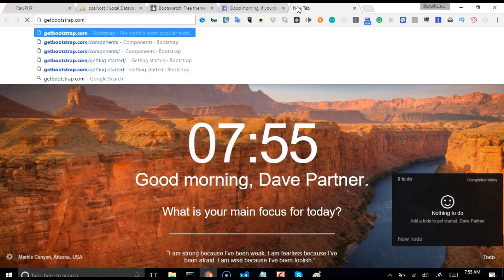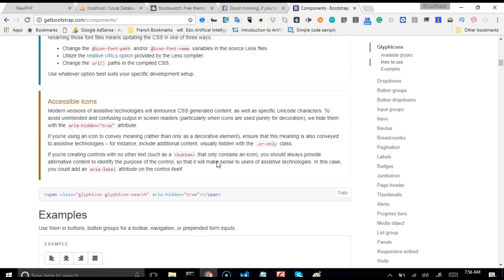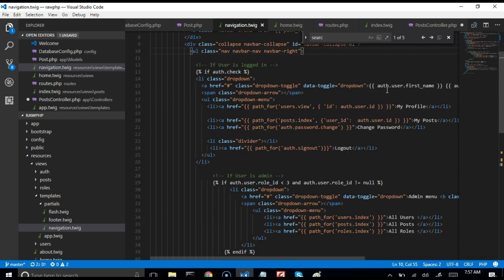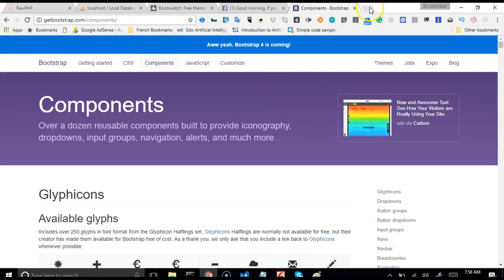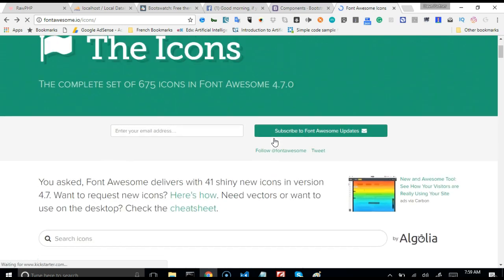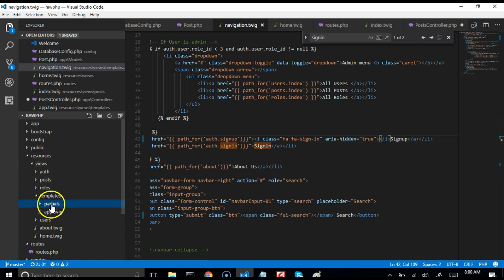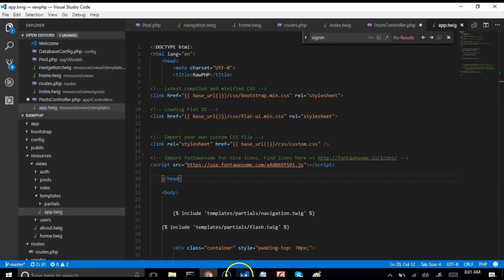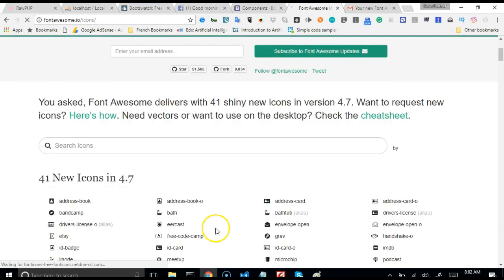Web development tutorial - recruitment platform - 7 - how to add Icons to website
How to build a job website - 7 - how to add Icons to the website using bootstrap icons, how to use flat ui icons and how to use font-awesome icons. this covers how to add icons to your website tutorial.